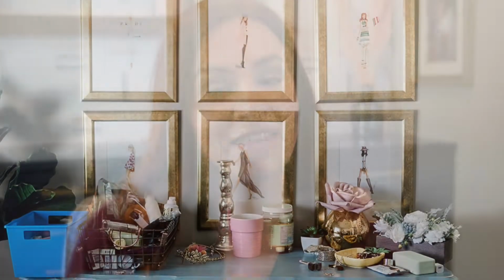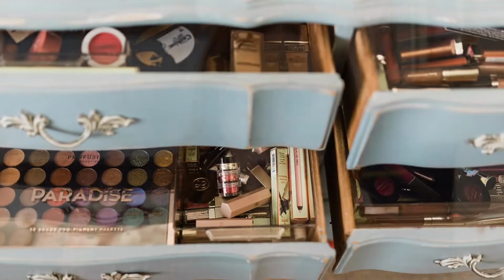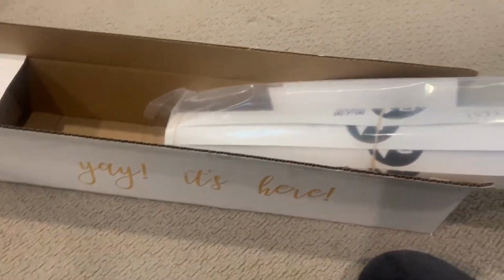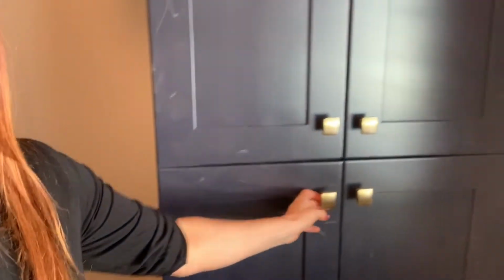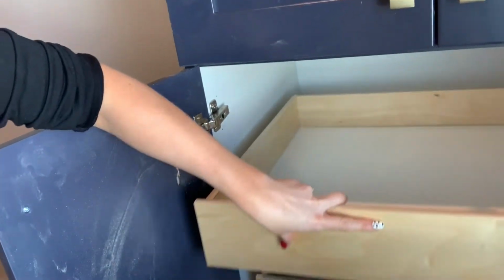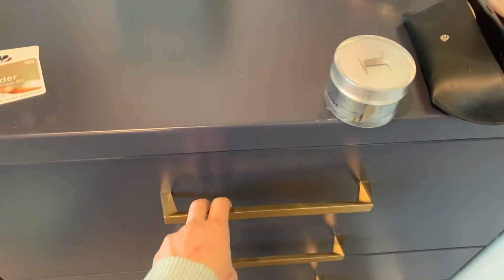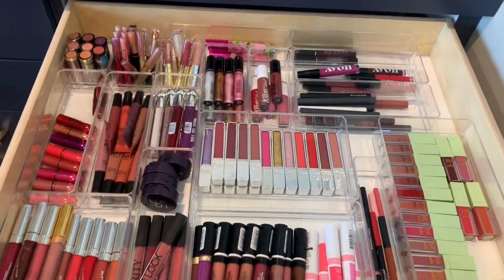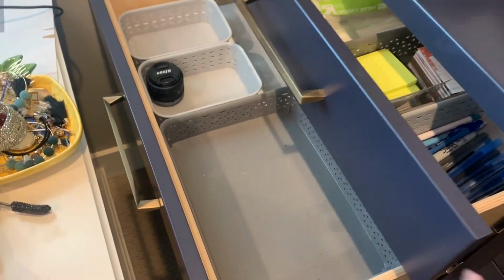My Beauty Lab Makeover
I am so excited to FINALLY have my office and beauty room look and feel put together. It has been years in the making, and it was so needed- all you beauty junkies will agree... storage is everything!

Take a look at the two month long process from dejunking, adding custom built-ins, and the organization on hundreds of beauty products.